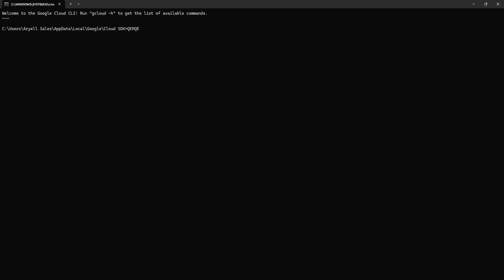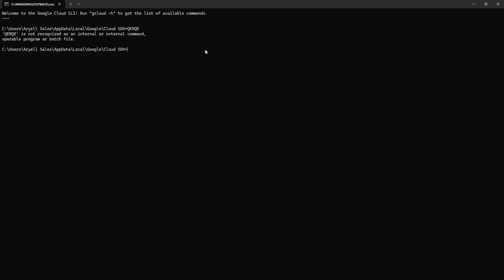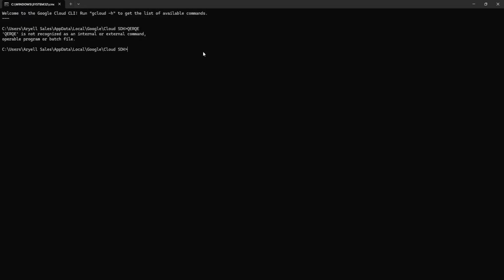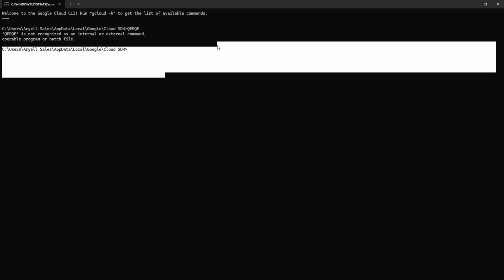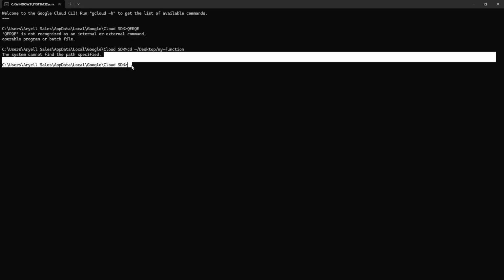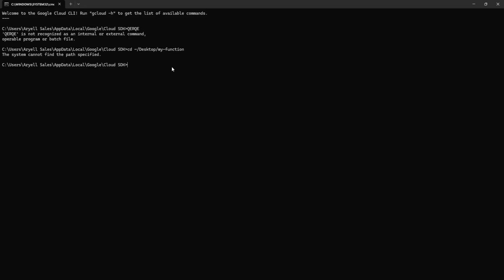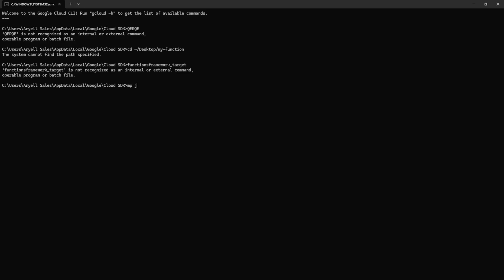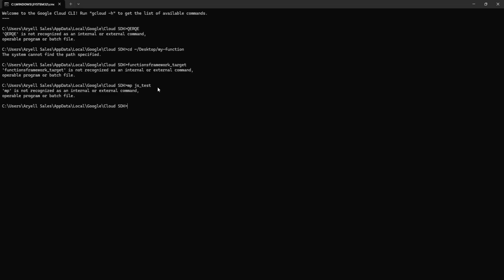How To Run Google Cloud Function Locally 2026 (Google Cloud Tutorial)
In this comprehensive software tutorial, we will explore the step-by-step process of running Google Cloud Functions in your local development environment. You’ll learn how to set up your workspace and execute cloud functions seamlessly on your machine, enhancing your productivity and workflow.

By the end of this video, you will have a solid understanding of the tools and commands required to run Google Cloud Functions locally. Don’t miss out on the key insights shared throughout—watch till the end to elevate your development skills!